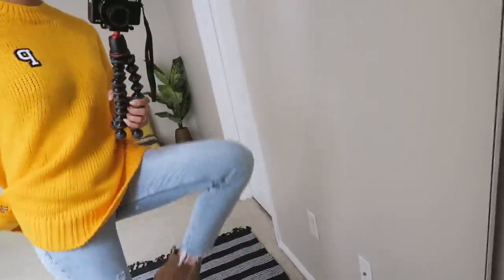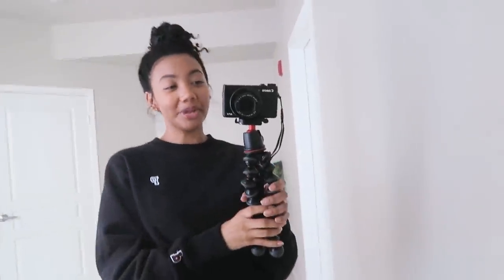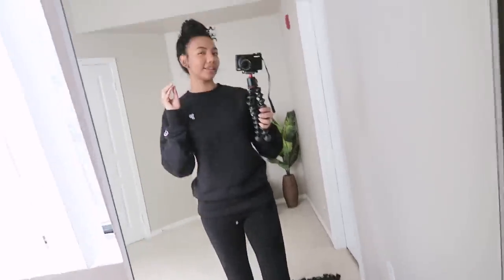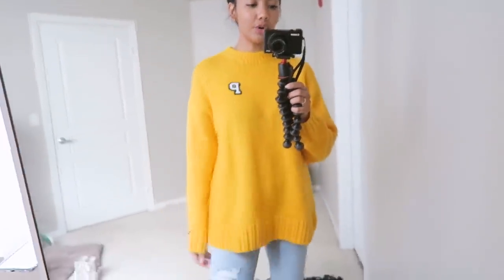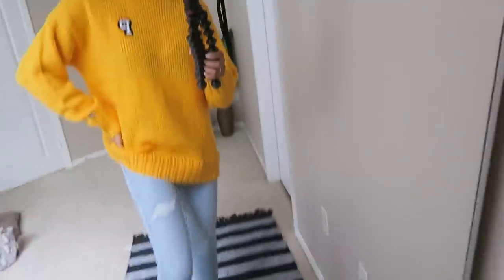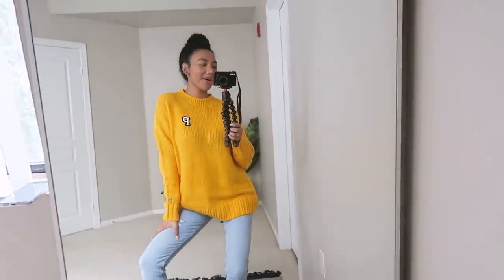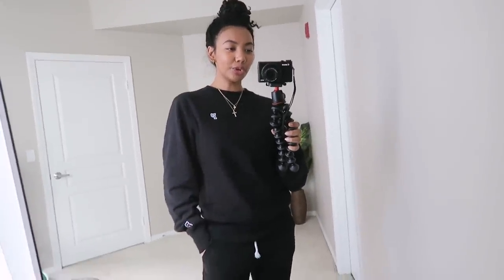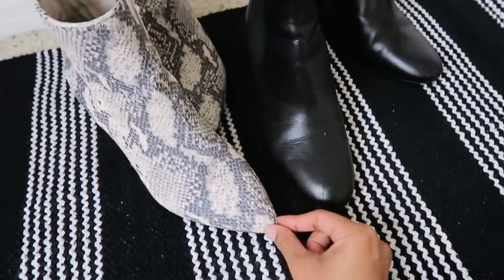How To Style Outfits When You're Lazy lol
In today’s HOW TO STYLE, we’re styling loungewear for days when you’re just feeling lazy. (For me, that’s 99% of the time) Thank you VS Pink for sponsoring this video!

ABOUT ASIA JACKSON

WHAT'S GOOD?! I'm Asia Jackson and I'm an actress and content creator based in Los Angeles, California! On this channel, you'll find weekly vlogs, acting/audition vlogs, informative skincare videos, styling/fashion tips, lookbooks, minimal beauty tutorials ('no makeup' makeup is my THING) and everything in between. You may have also seen me on Modern Family, Speechless, The Young & The Restless, Superstore, or more recently: Lifetime TV's Stalked By A Reality Star. ♡

FAQ'S

➮ I'm an actor, so I like to practice different accents in my everyday speech. Sometimes I go in and out of accents without realizing it. Don't take my pronunciations or accents too seriously!

➮ I only speak Taglish! Sobrang sorry talaga 😜

➮ I'm a military brat, so I don't have a hometown. But I went to high school in Long Beach, California so that is my honorary hometown haha